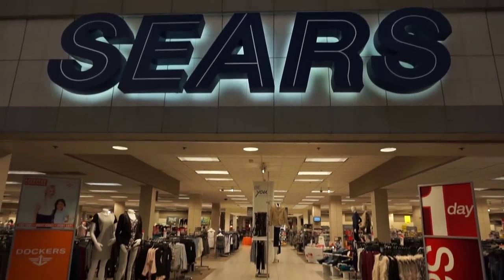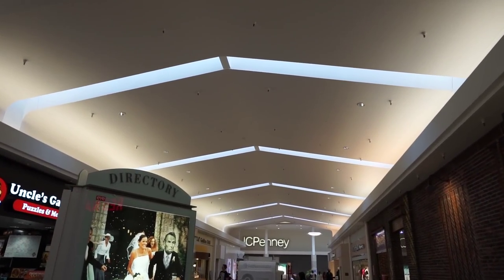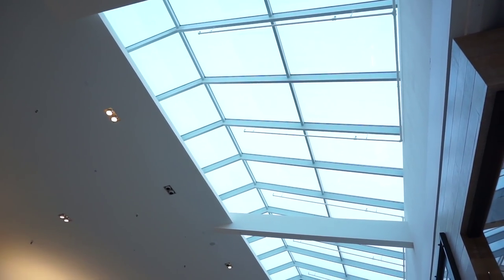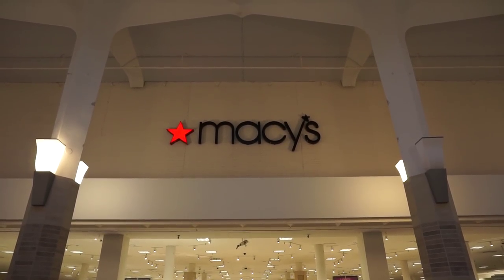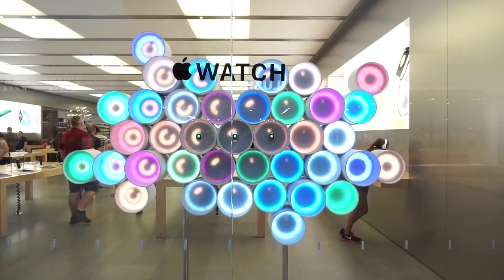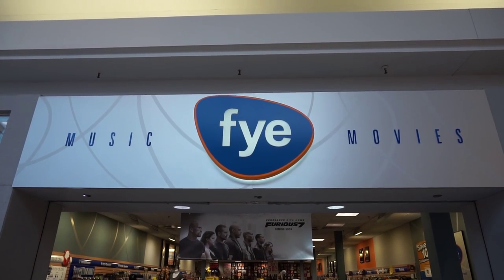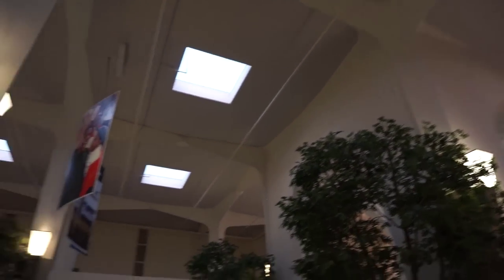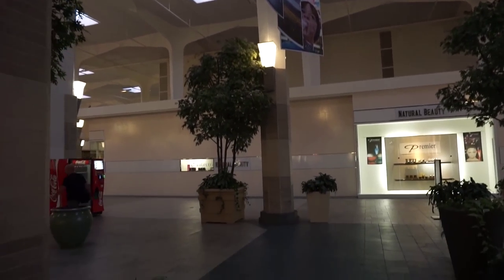Time at the mall to get fresher air than outside.